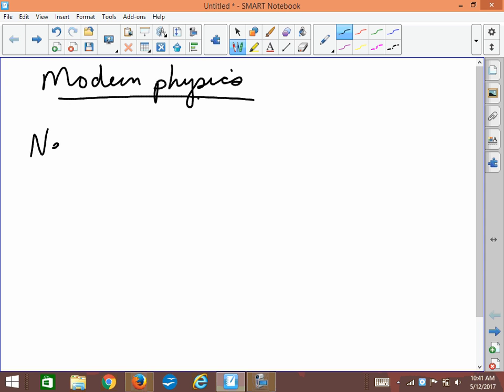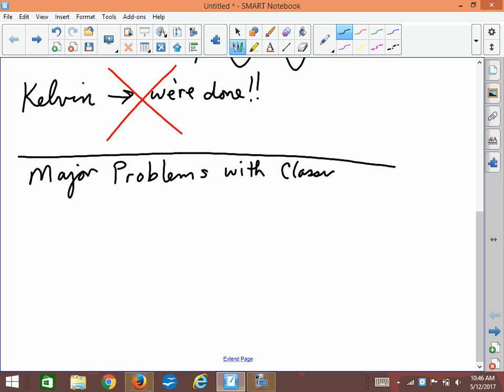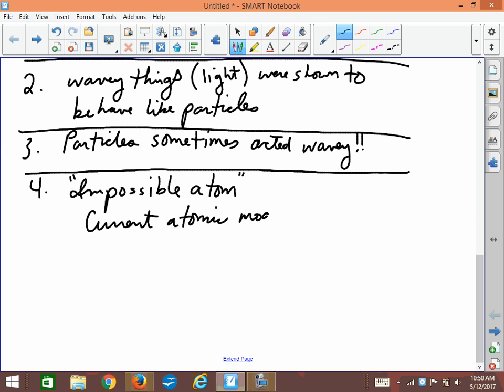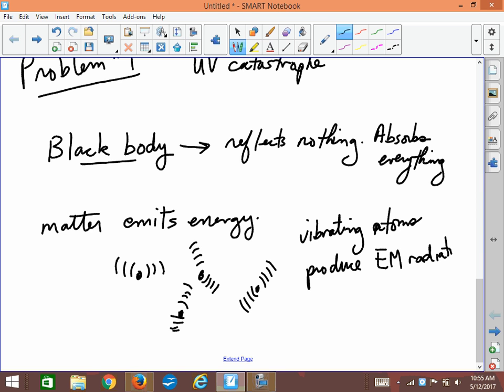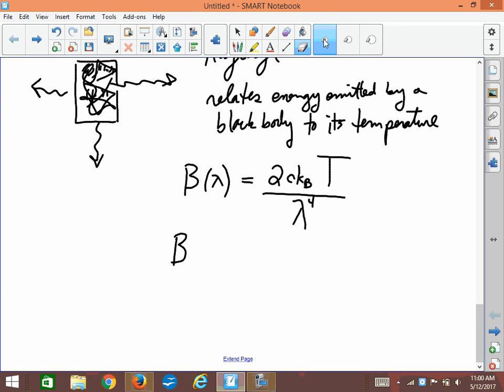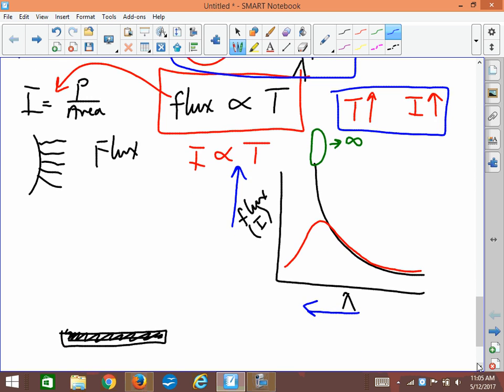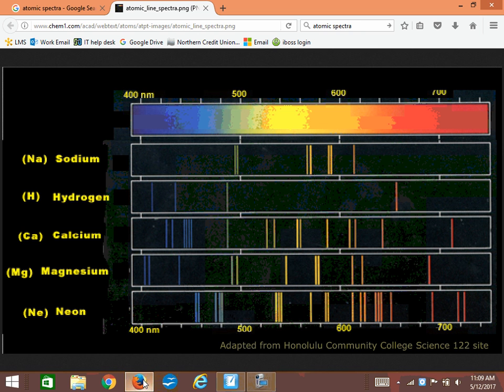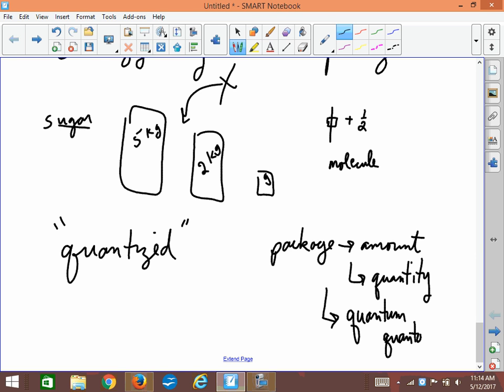Problems with Classical Physics part 1